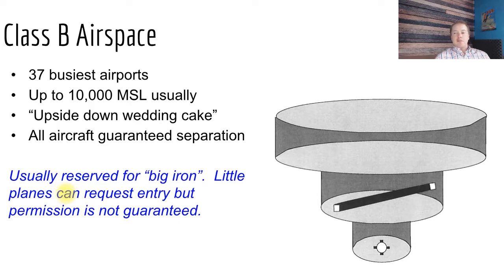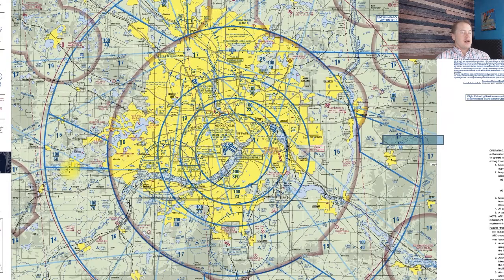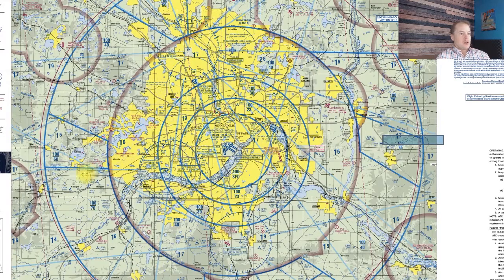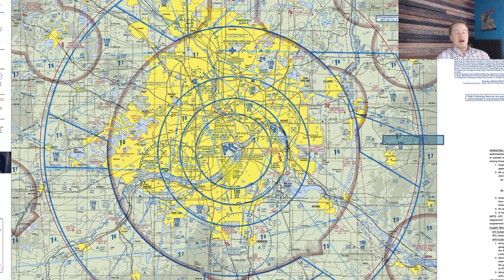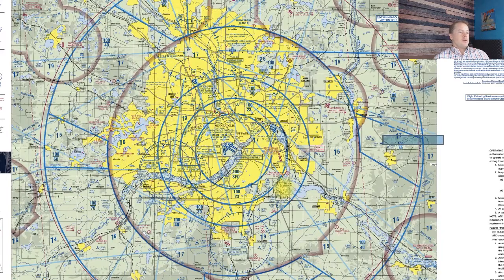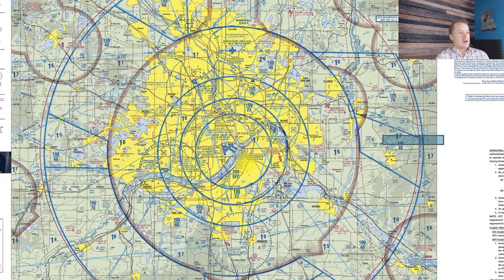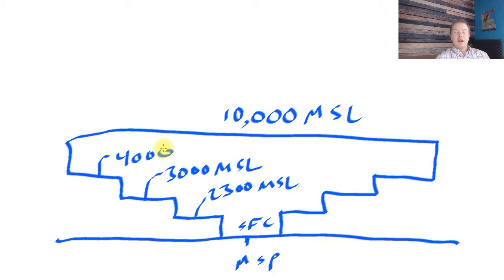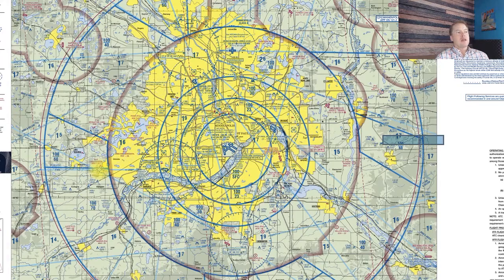Class B Airspace for Drone Pilots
Part of our online Part 107 test prep program.